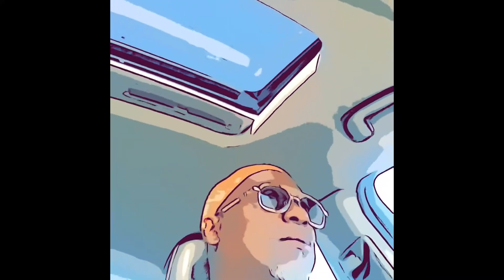76 Seville mount up part 1